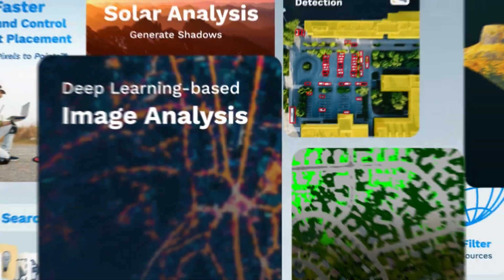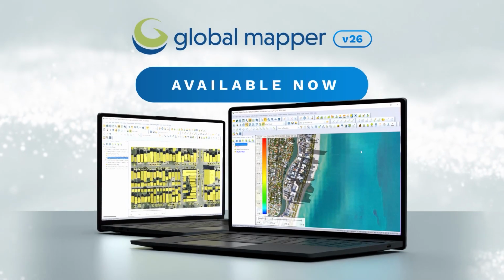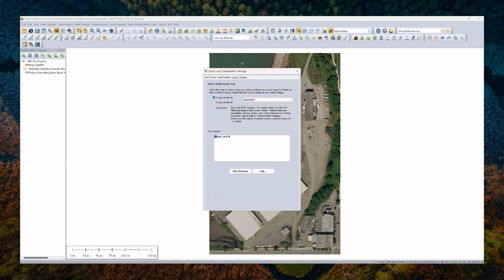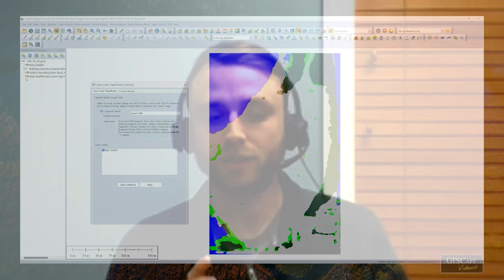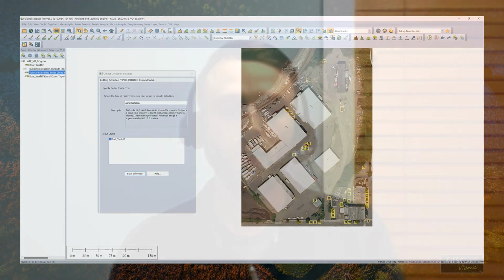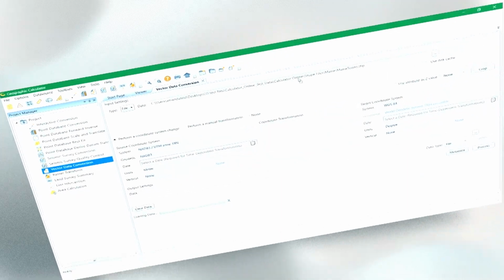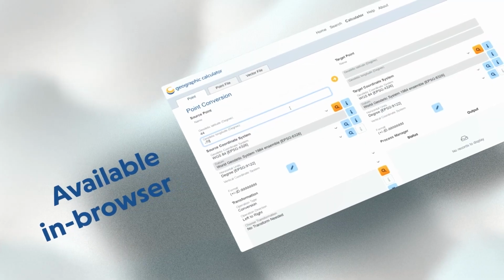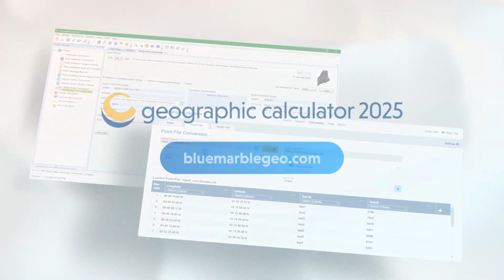Exploring Global Mapper 26.0 & Geographic Calculator 2025: AI, Cloud & Future Innovations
🚀 Global Mapper 26.0 & Geographic Calculator 2025 - What’s New? 🌍

In this exclusive GISCafe interview, Sanjay Gangal sits down with Gus Cooke, Senior Application Specialist at Blue Marble Geographics, to discuss the latest advancements in Global Mapper 26.0 and the new cloud-based Geographic Calculator 2025.

🔹 Key Topics Covered:
✅ Global Mapper 26.0 - New AI-powered Insight and Learning Engine™ (Beta)
✅ Deep Learning Image Analysis - Land cover classification, building footprint extraction & vehicle detection
✅ User-Friendly AI in GIS - How Blue Marble simplifies deep learning tools
✅ Geographic Calculator 2025 Cloud - First cloud-based version for coordinate transformations
✅ Data Security & Cloud Adoption - Addressing concerns for geospatial professionals
✅ Future Developments - What’s next for AI-driven GIS and cloud-based geospatial tools

📍 If you're attending Geo Week, visit the Blue Marble Geographics booth for live demos and discussions!

📺 Watch now and discover how AI and cloud computing are revolutionizing geospatial workflows!